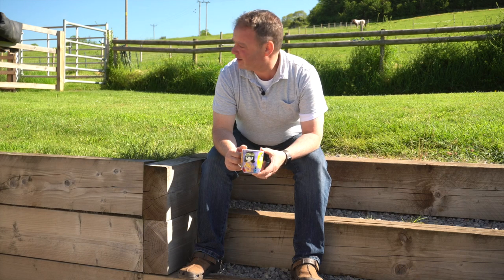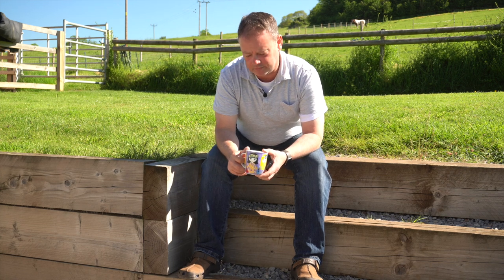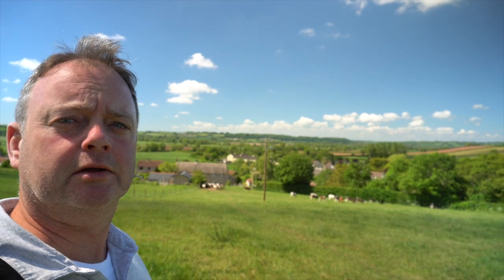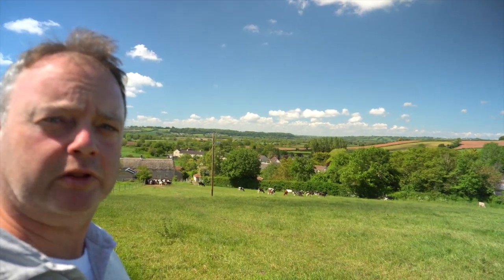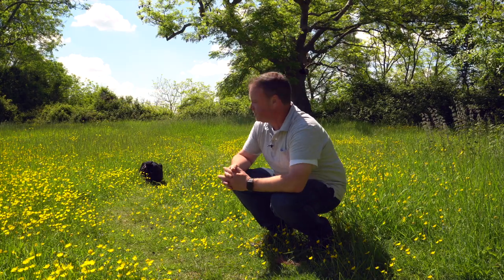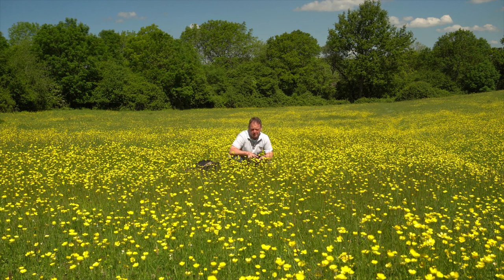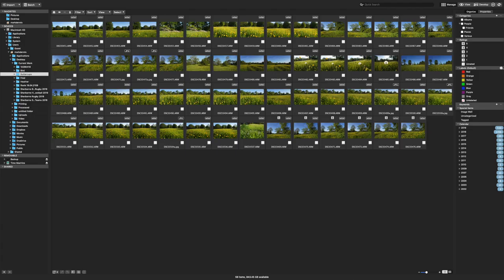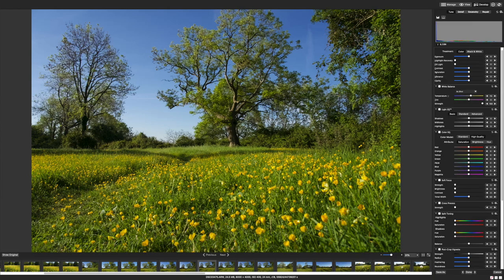Landscape Photography with the Sony A7III & the Sony 24-105mm F4 OSS lens.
Below are links to equipment that I use in the studio. It won't cost you anymore to purchase the equipment via these links but it will help me keep this channel going.

YONGNUO YN600 L LED Light

YONGNUO YN-216 LED Light

Godox AD200

Epson SC P800

Sony A6400

Sony A7III Camera Body

Sony A9 Camera Body

Sony 70-200mm F2.8 GM Lens

Sony 24-105mm F4 G Lens

Sony 16-35mm F2.8 GM Lens

Sony 135mm F1.8 GM Lens

Sony 100-400 F4.5-5.6 GM Lens